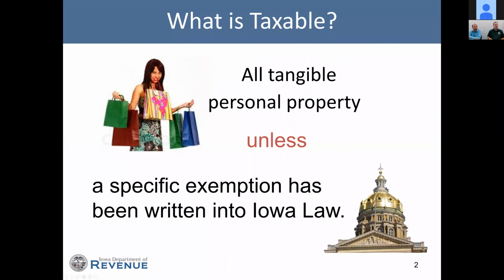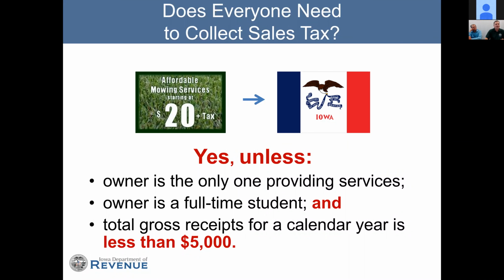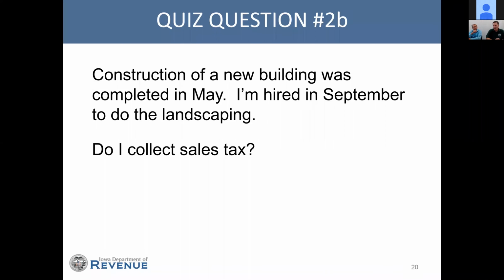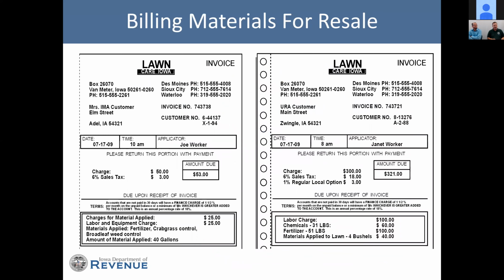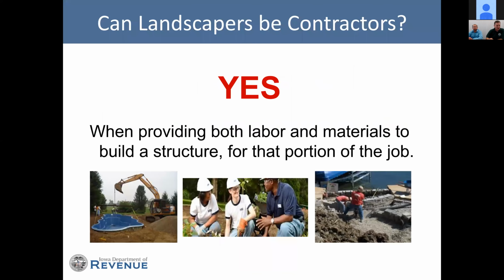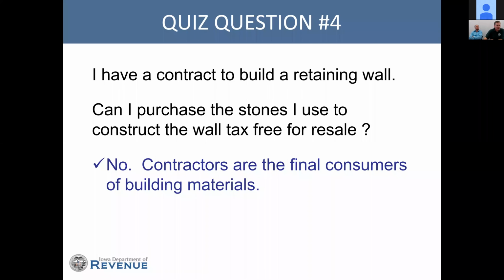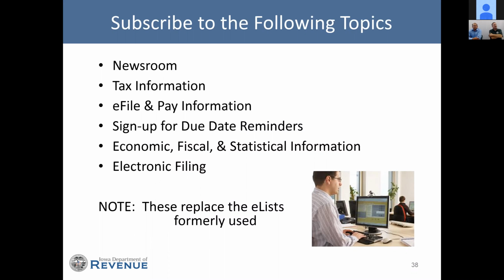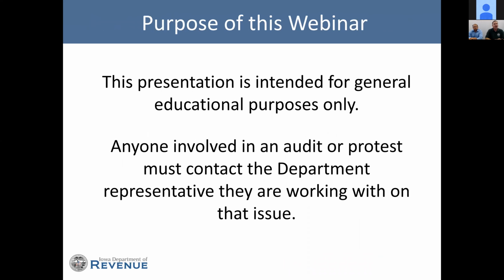Iowa Sales Tax on Lawn Care & Landscaping 2016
This online course will provide an overview of Iowa sales tax issues related to the services of lawn care and landscaping.

Topics covered will include:

What is considered lawn care?
What is/isn’t a “lawn?”
Who may be exempt?
What is considered landscaping?
Are materials taxable?
Can landscapers be contractors?

For more helpful video resources, including previous webinars,